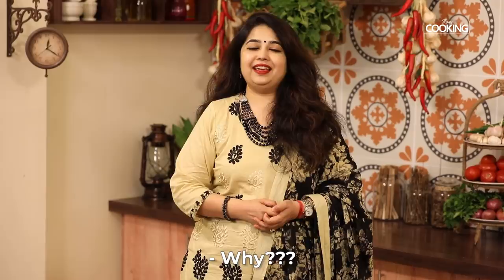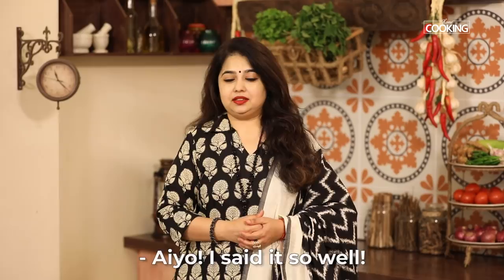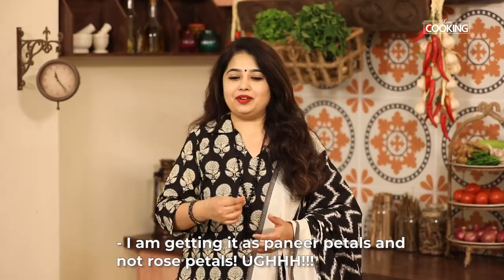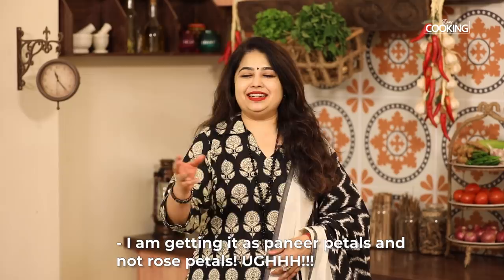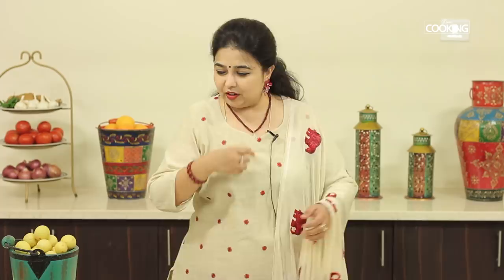HomeCookingShow with Hema Subramanian | Bloopers in English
It's not always that smooth.  Here is a collection of goofups we have made during our shoot.

homecookingshow

home cooking tamil